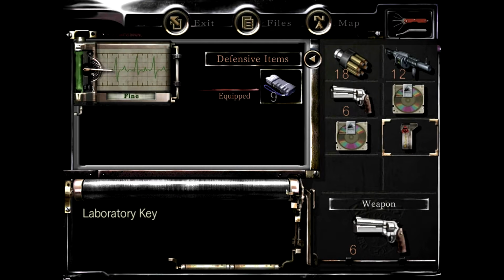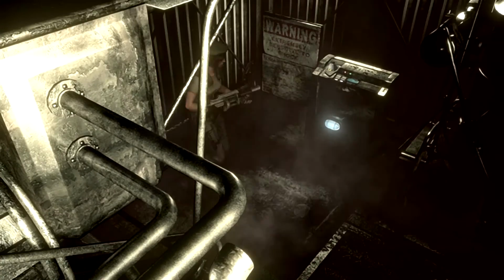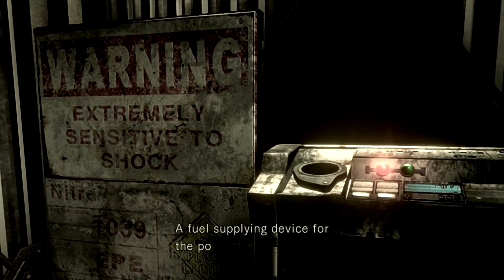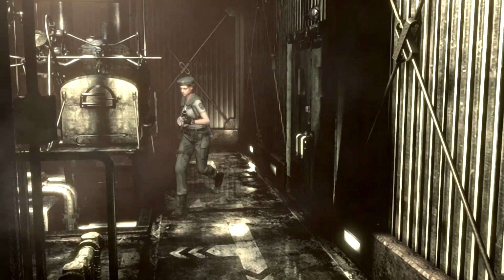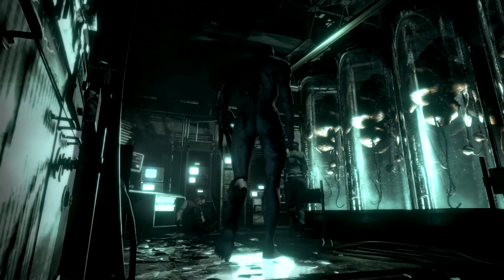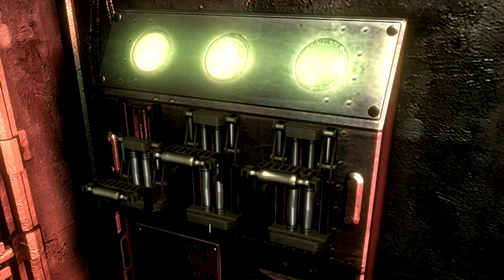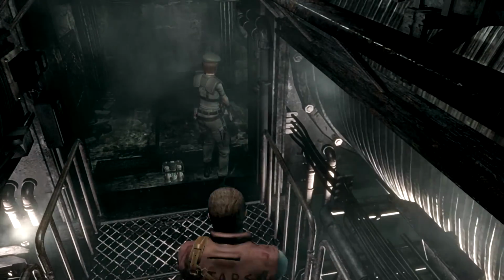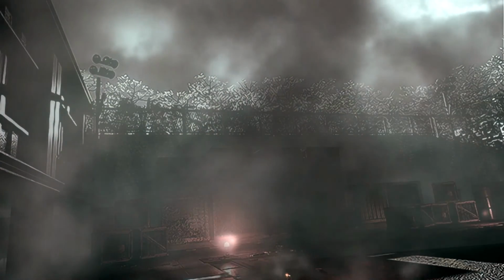Resident Evil REmake Play 09 - You're Our Amazon, Jill! (The End, Jill Lab 2)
We've reached the end of the Resident Evil REmake! Time for the final battles and get the hell out of here for good. But who all will live to make the trip home? (Bonus points for those who remember where the title of this video comes from ;-) You're on my "Cool" list.)